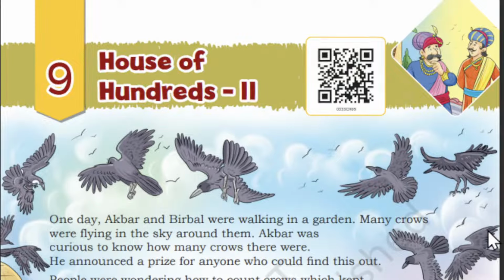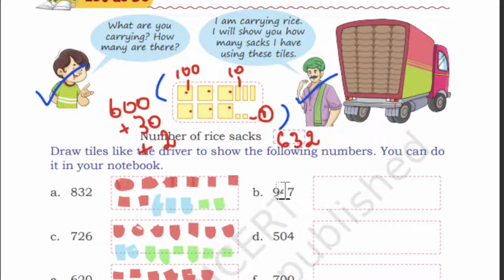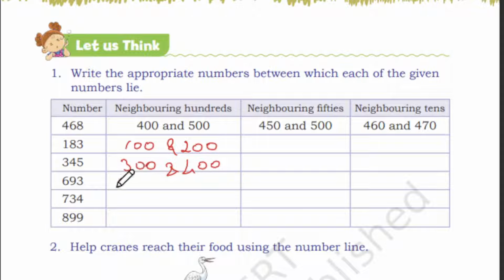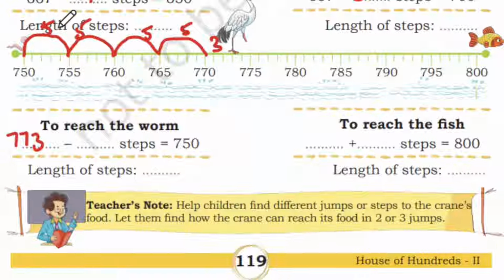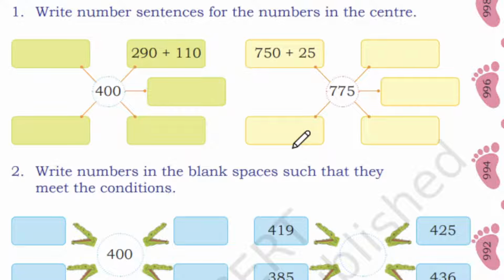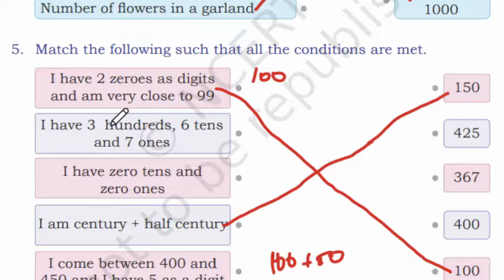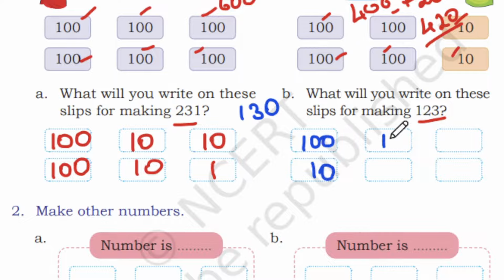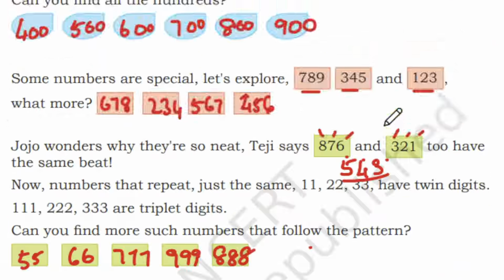House of Hundreds - II / Class 3 - Maths / Chapter Explanation / Kendriya Vidyalaya / Worksheet /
Regards
Catherine